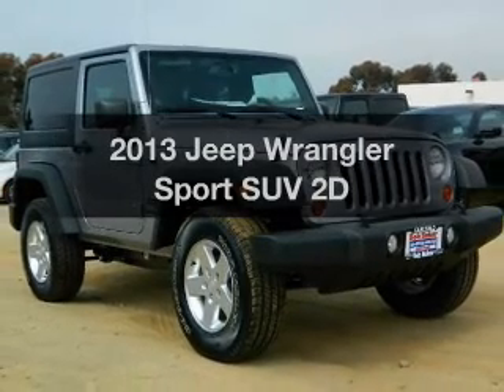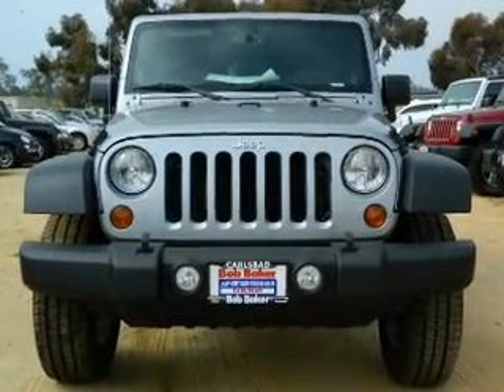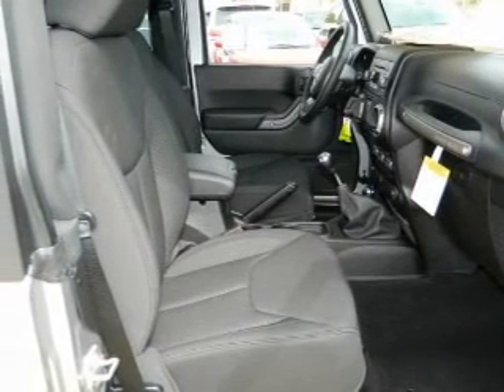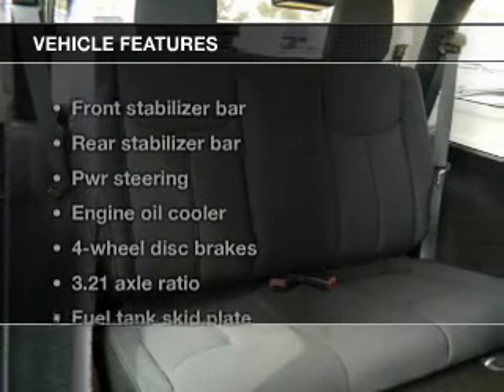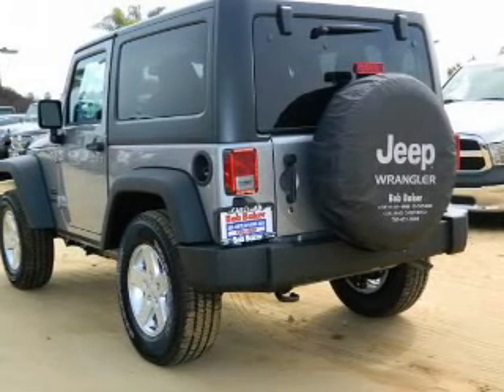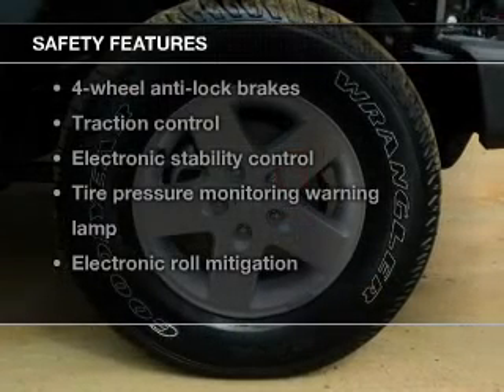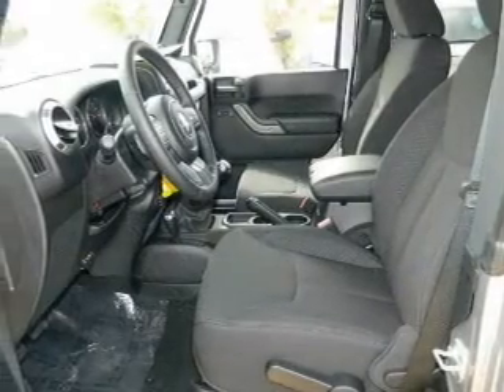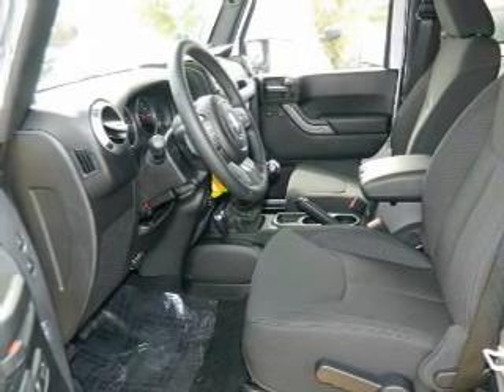2013 Jeep Wrangler - Carlsbad CA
Year: 2013
Make: Jeep
Model: Wrangler
Trim: Sport SUV 2D
Engine: 6 cylinder 3.6 Liter
Transmission:
Color: Billet Silver
Mileage: 11
Address:
5555 Car Country Dr.